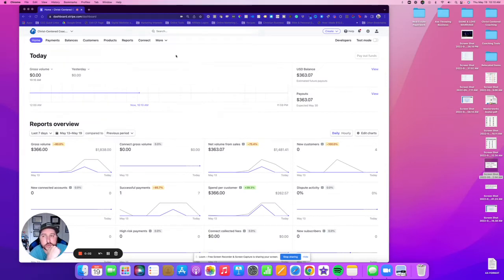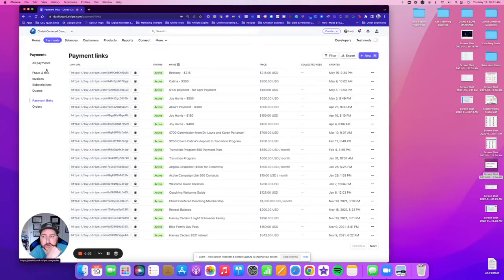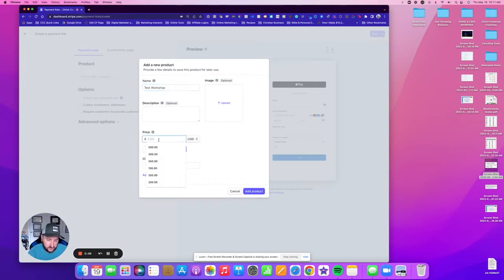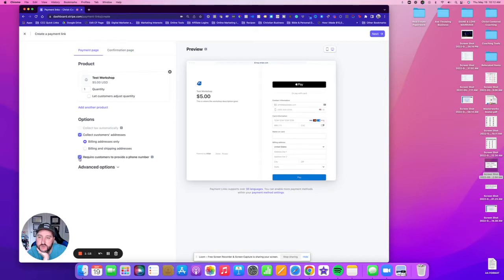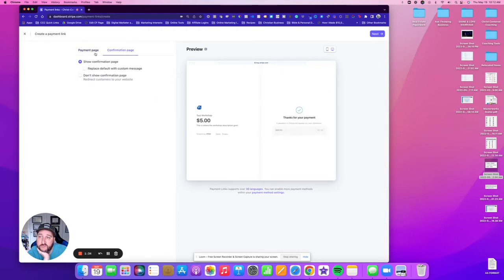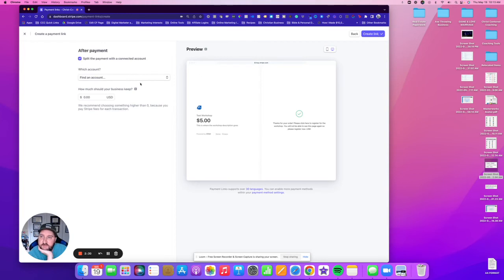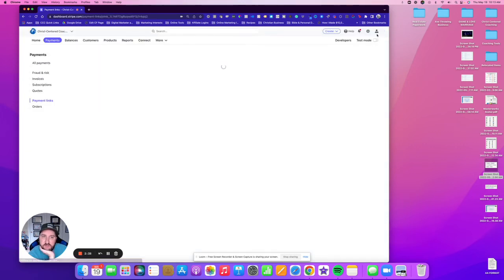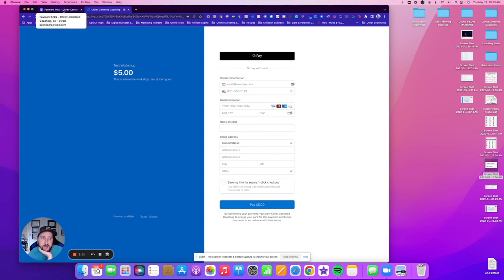How to Accept Payments with Stripe and Deliver Digital Products Easy & Free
How to Accept Payments with Stripe and Deliver Digital Products Easy

How to Accept Payments with Stripe and Deliver Digital Products Easy. My buddy asked me how can I deliver a digital product without all the technology and expensive tools. So share in this video that you do this with stripe pretty easily.

Another option that I think is even easier and more professional is to use Wave Financial. I have a video that shows how to use that as well

3 WAYS TO GLORIFY GOD & BUILD YOUR BUSINESS - FREE VIDEO TRAINING